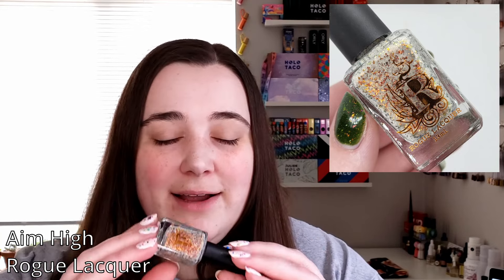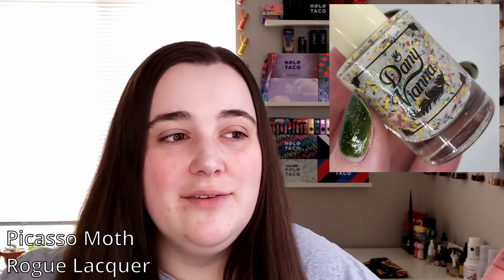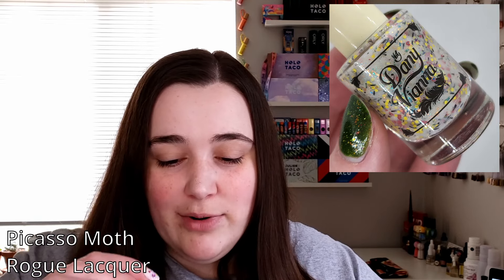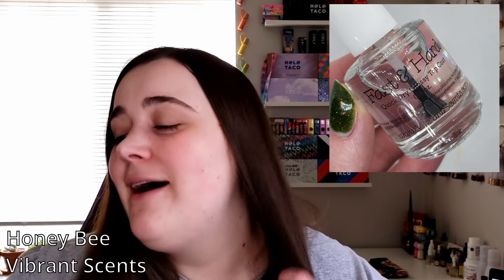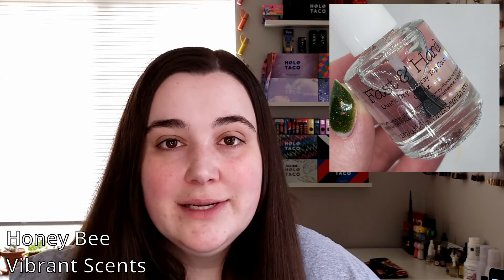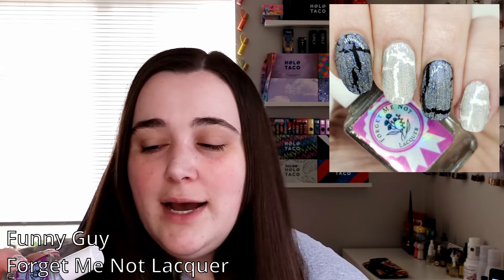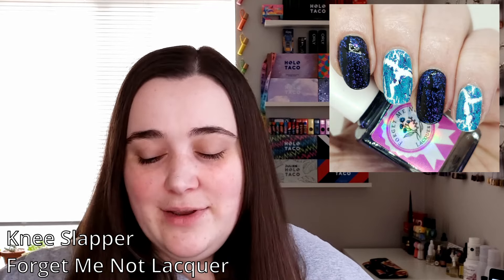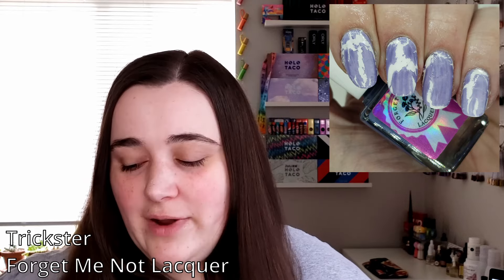MONTHLY COLLECTED HAUL | FEBRUARY 2024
How did I spend so much in the shortest month?

My Etsy

Mediocre Manis
56655 Grand River Ave

*Command Hooks (Small): http  s://amzn.to/3FbiS7r